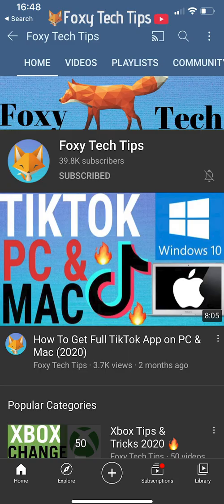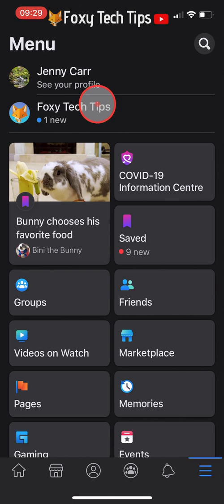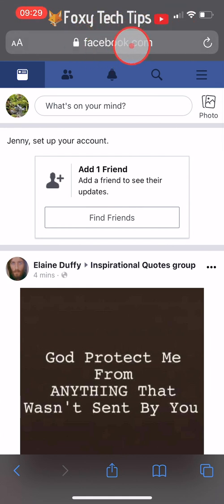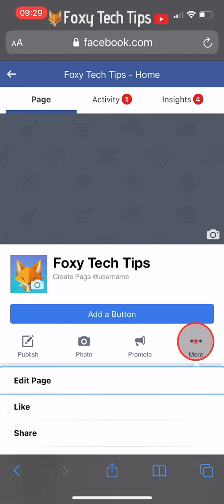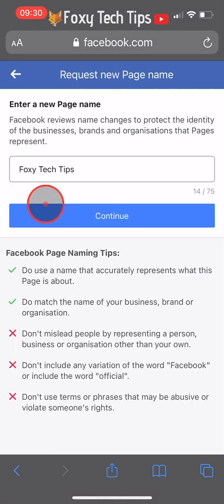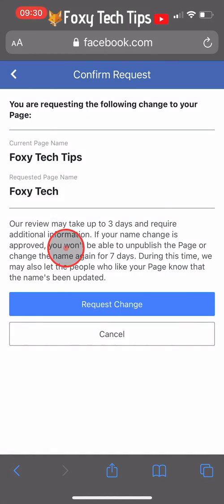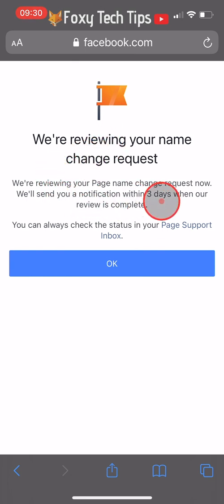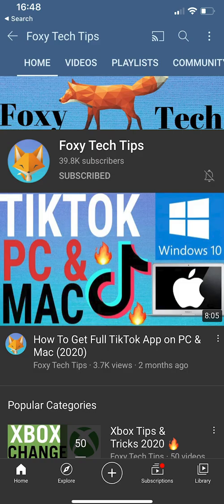How To Change The Name Of A Facebook Page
Easy to follow tutorial on changing the name of your Facebook page! Created a Facebook page but didn't get the name right? Learn how to change the name of a Facebook page now!

Steps:

- It is not possible to change your page name on the Facebook app.

- As you can see if I open the Facebook app and go to change the name of my page, I get an error message.

- To change the name of your Facebook page, you will need to open up a web browser and go to Facebook.com

- Login to your account if you are not logged in and then tap on the three lines menu button.

- Tap on your page to open it.

- Then tap on the ‘more’ button underneath the page name, on the right.

- Scroll down and tap on ‘edit settings’

- Select ‘page info’ from the options.

- Tap on your current page name, under the About heading.

- Change your page name and tap ‘continue’.

- Note that Facebook has to approve the name change, which can take up to 3 days, and when you change your page name, you won’t be able to change it again for 7 days.

- The people who like your page may be notified that the name has been changed.

- Tap on ‘request change’

- Tap ‘okay’ your name change request has been sent and you will be notified within three days if it gets approved.

- My name change got approved immediately, but it will be different for every page.